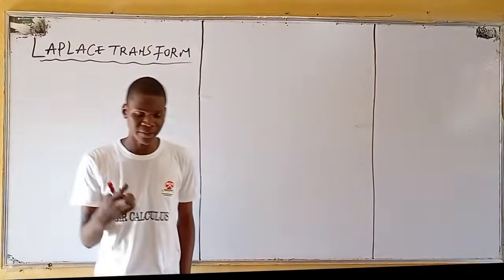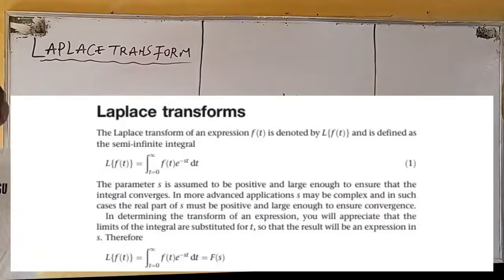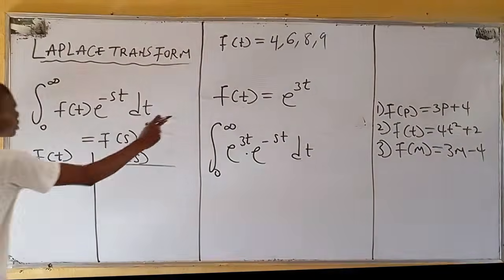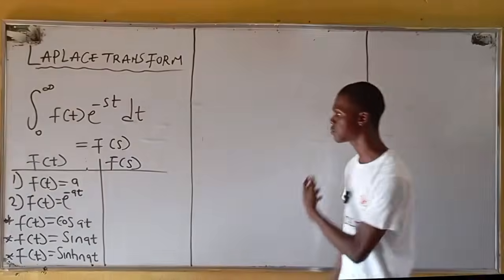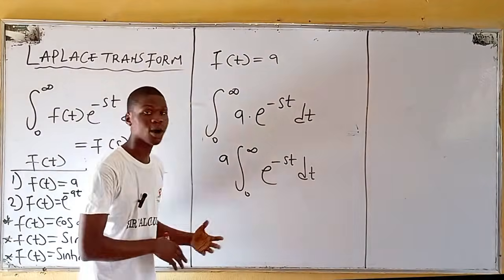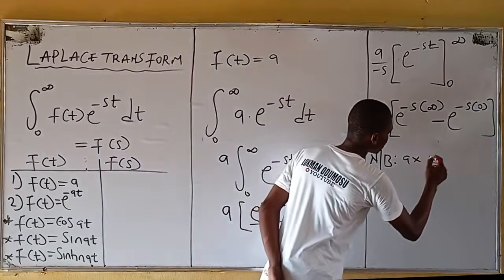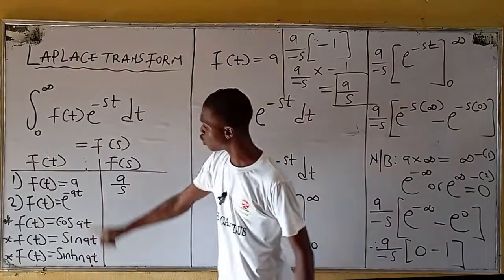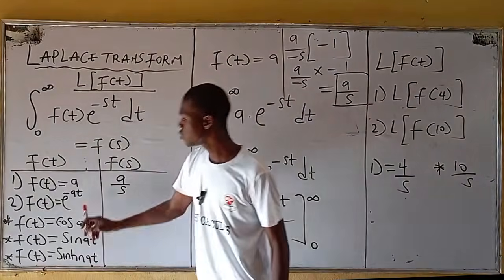Laplace Transform: An introduction to Laplace Transform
In this video, we present an introduction to Laplace Transform, explaining what the Laplace Transform is and why the Laplace Transform is so powerful in solving differential equations. Learn how to apply the Laplace Transform to convert time-domain functions into the s-domain, making complex calculus problems simpler. We cover the definition of the Laplace Transform, its key properties, and step-by-step examples of finding Laplace Transforms and inverse Laplace Transforms.

This Laplace Transform tutorial includes:
The definition and notation of the Laplace Transform
How to compute the Laplace Transform of basic functions (exponentials, sinusoids, polynomials)
Fundamental properties of the Laplace Transform (linearity, shifting)
Inverse Laplace Transform techniques using partial fractions
Applications of the Laplace Transform in solving ODEs and circuit analysis

Whether you’re a student in engineering mathematics, electrical engineering, or control systems, this Laplace Transform introduction will give you a solid foundation in mastering the Laplace Transform for academic and real-world problems.